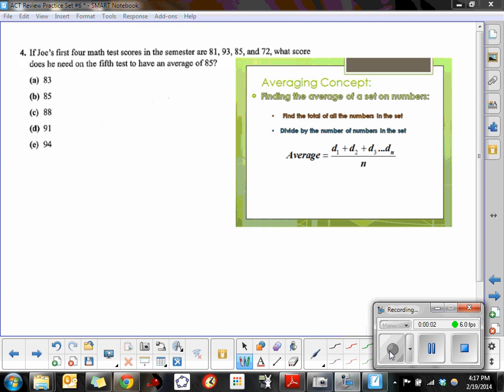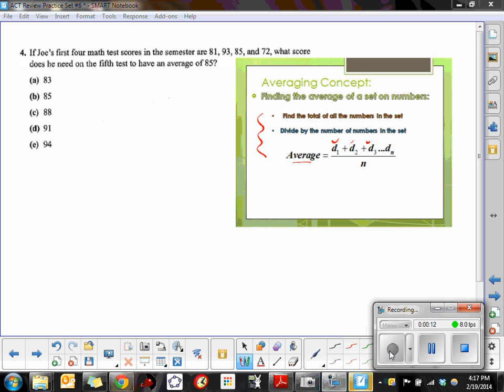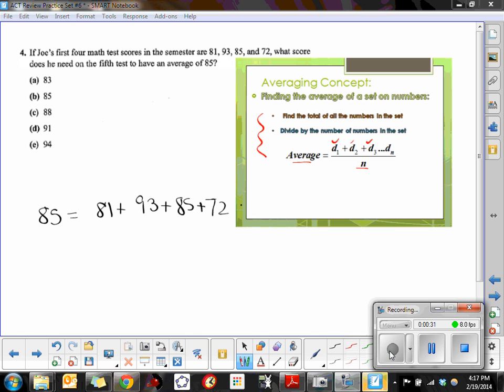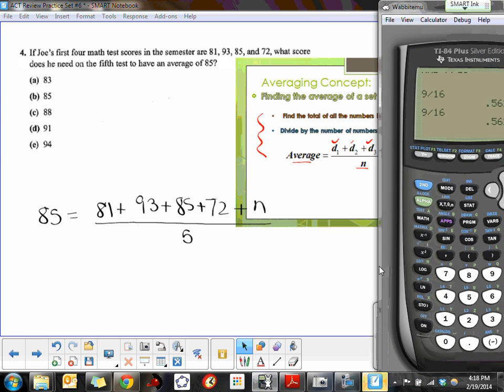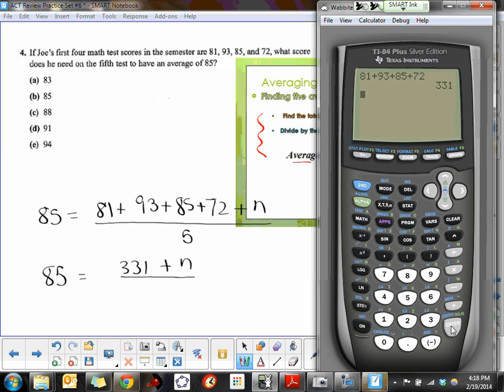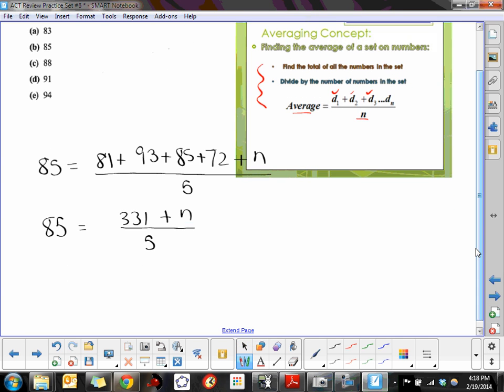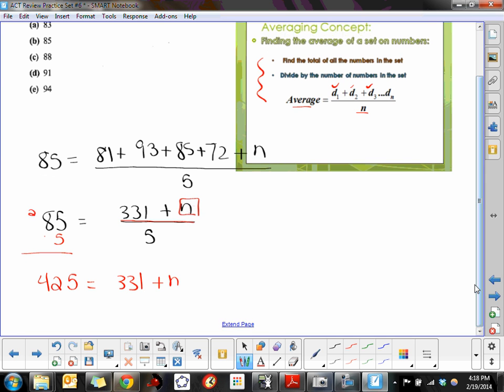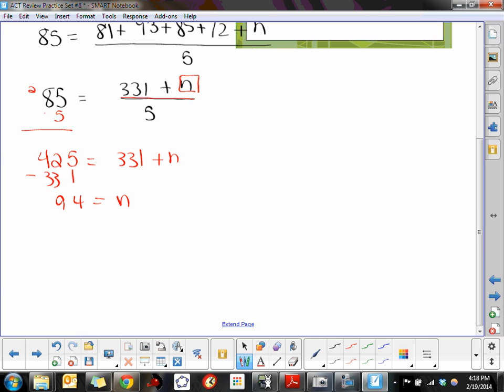ACT PS 6 4